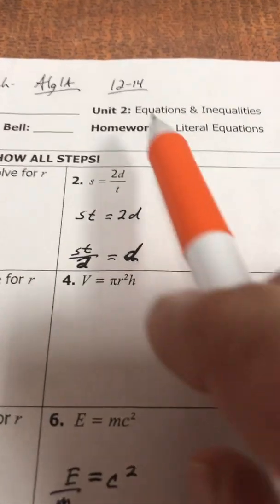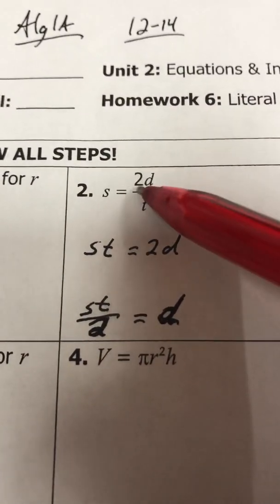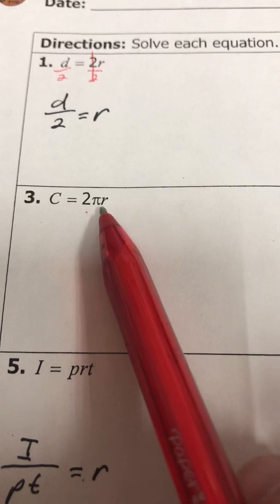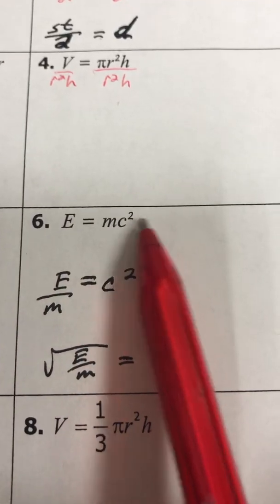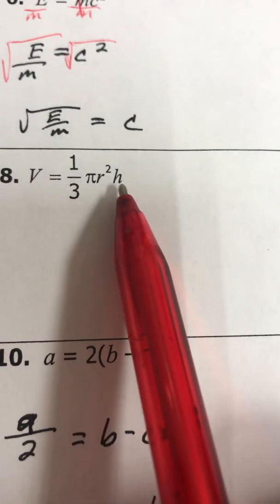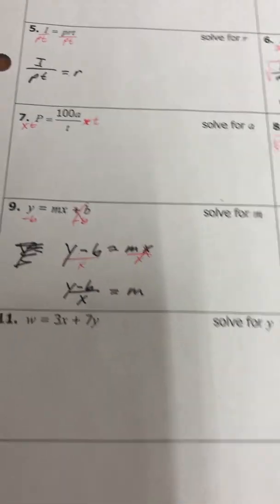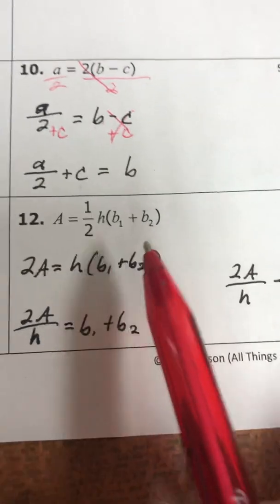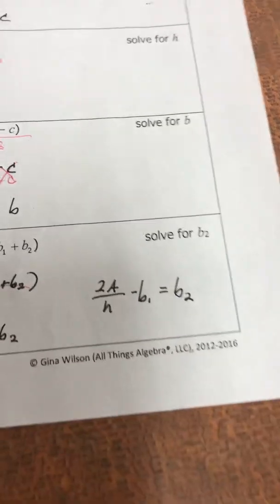December 14, 2020